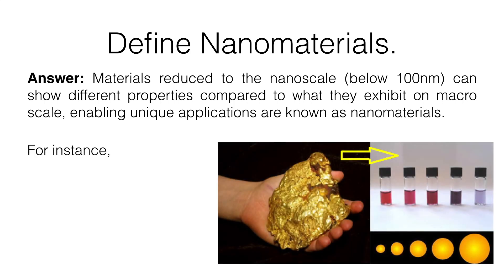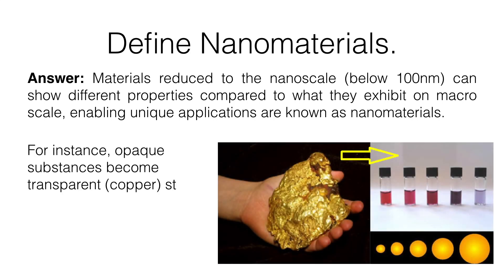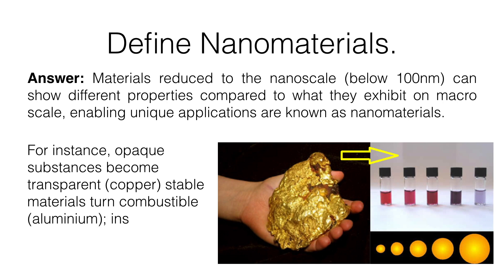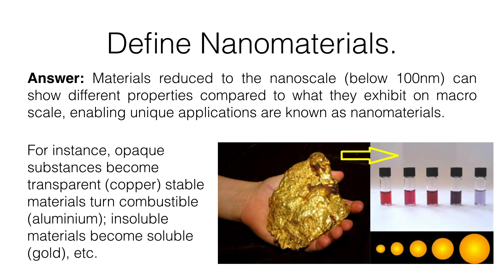Define Nanomaterials | Nanotechnology | Engineering Chemistry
Answer: Materials reduced to the nanoscale (below 100nm) can show different properties compared to what they exhibit on macro scale, enabling unique applications are known as nanomaterials.

For instance, opaque substances become transparent (copper) stable materials turn combustible (aluminium); insoluble materials become soluble (gold), etc.